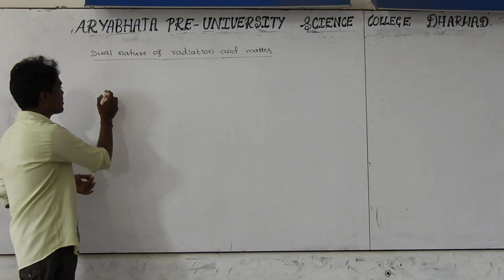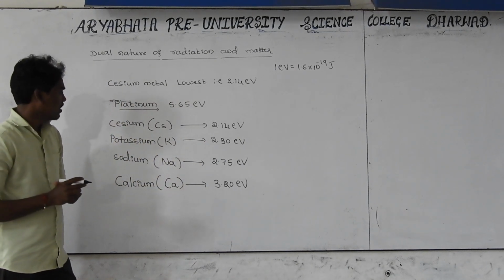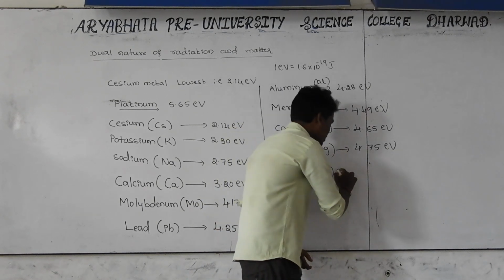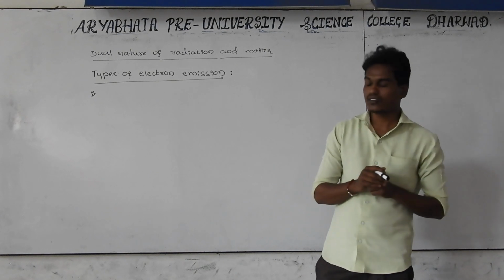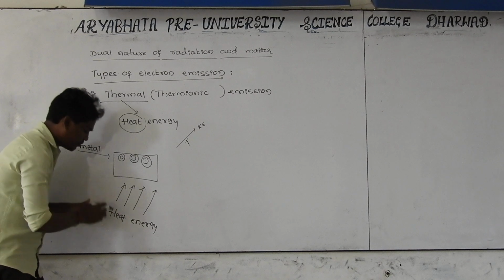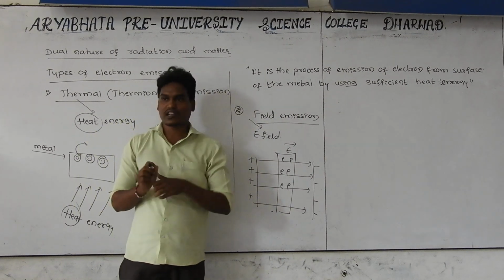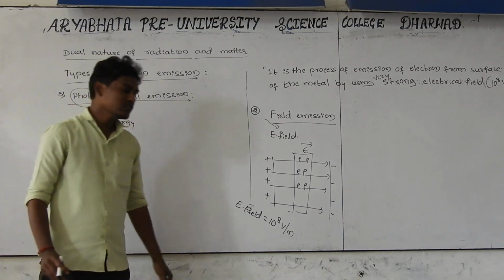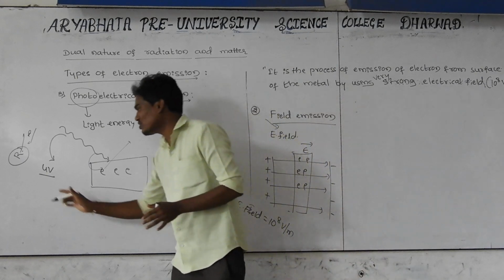ARYABHATA P U SCIENCE COLLEGE DHARWAD DUAL NATURE OF RADIATION AND MATTER PART 4 PROF N KALYANI